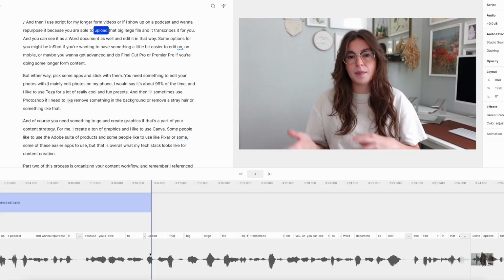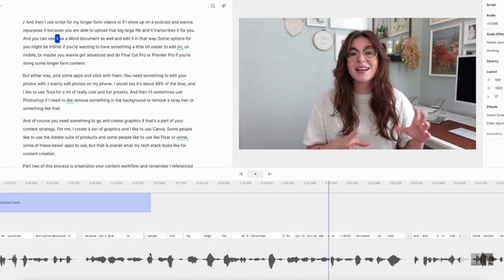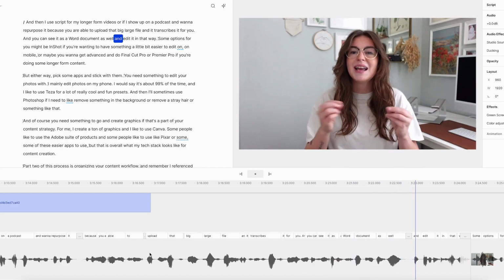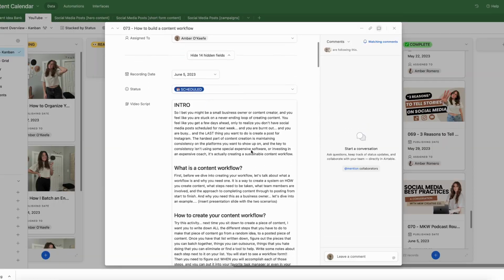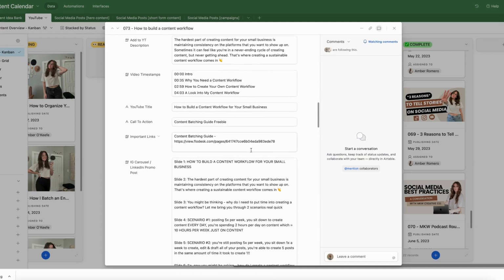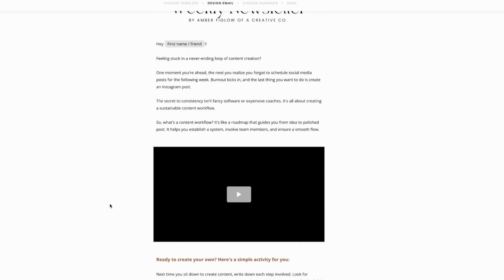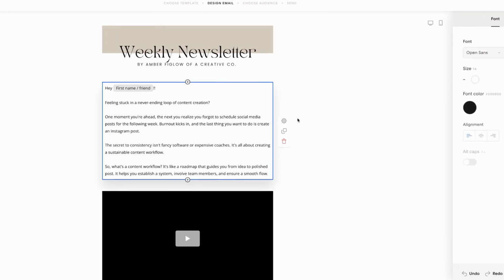How to Organize Your Content for Social Media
Do you ever feel overwhelmed by creating content? Like you don't have enough content ideas to stay consistent? Sometimes when content feels overwhelming its not because of a lack of ideas, it's because of a lack of organization.

In todays video I'm giving you a deep dive into how I organize my content and how you can create a "tech stack" to keep your content organized and decrease that feeling of overwhelm.

// TIME STAMPS //
00:00 Intro
01:00 Part One: Creating a Tech Stack
04:11 Part Two: Organizing Your Content Workflow
05:53 Part Three: Choosing a Scheduling Tool

// QUESTIONS? //